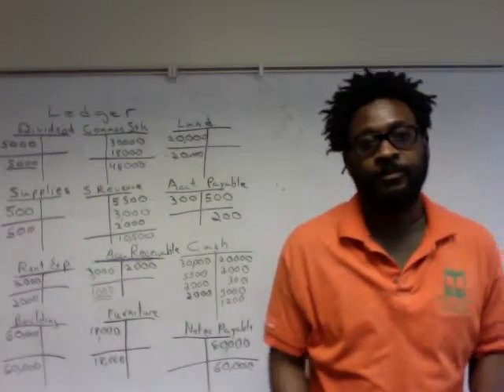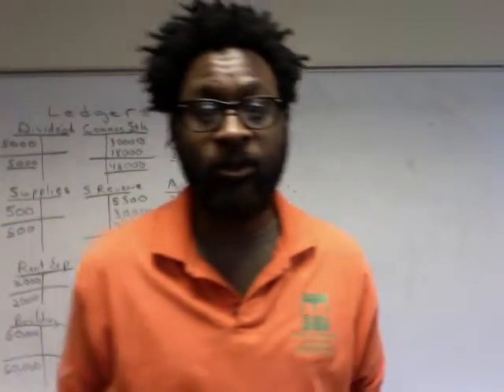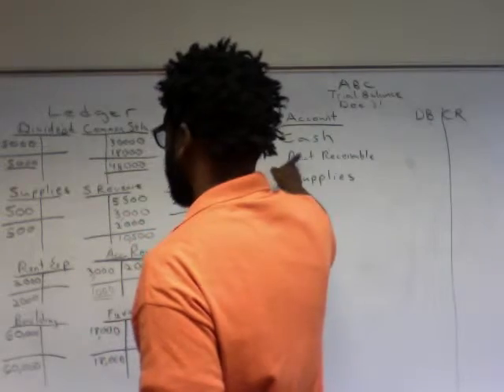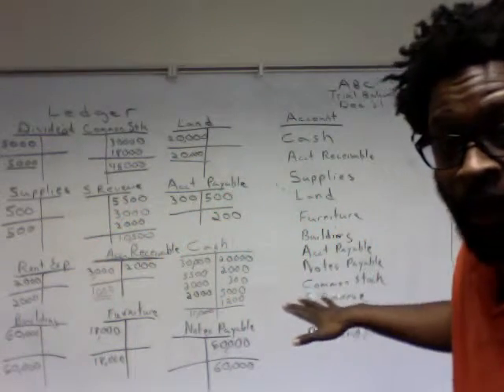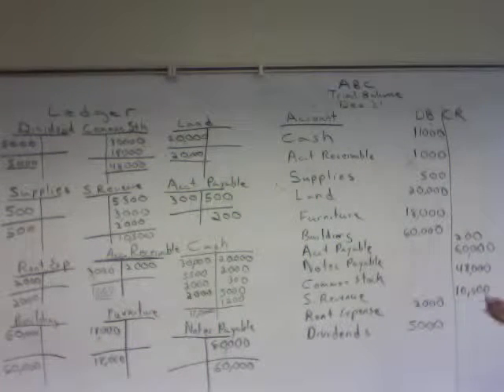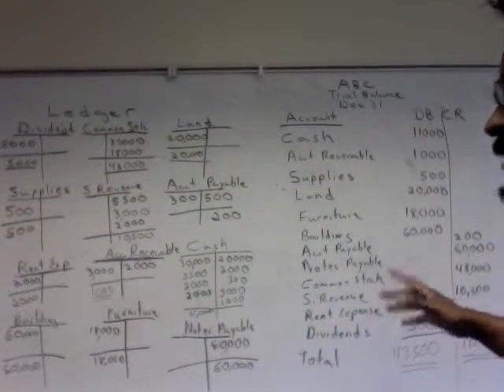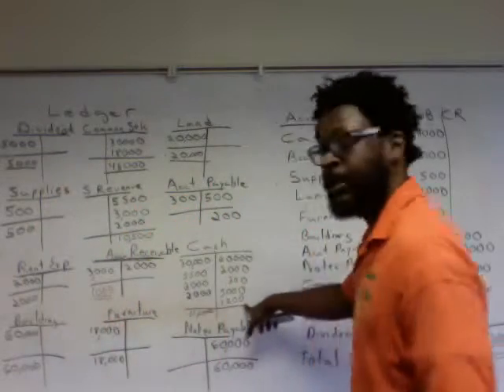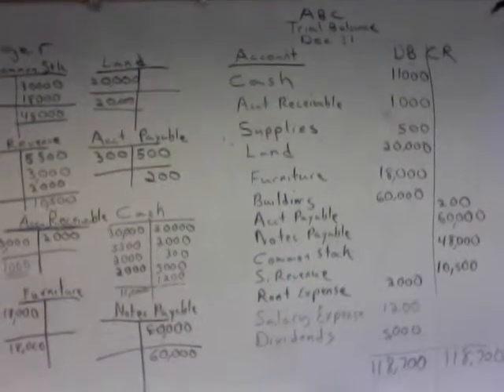trial balance with error